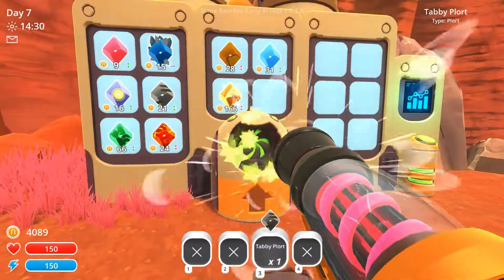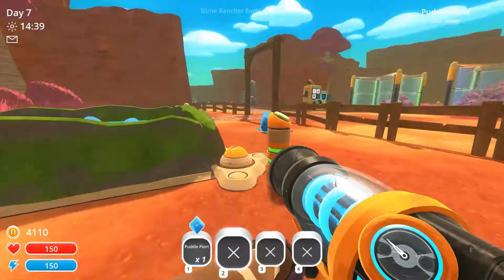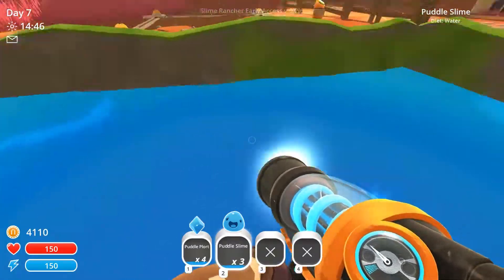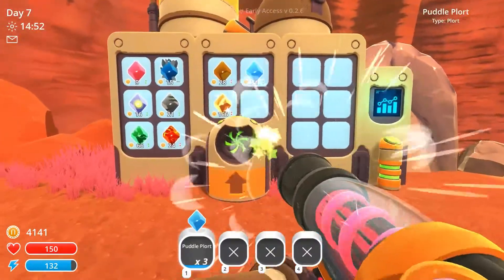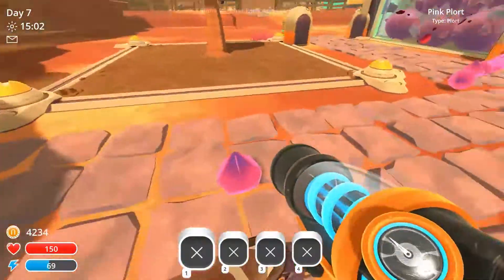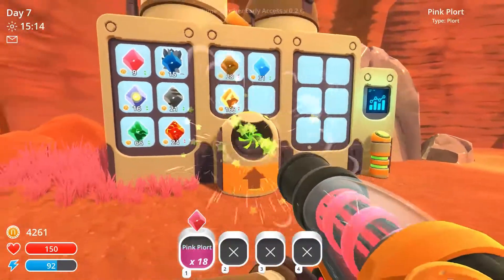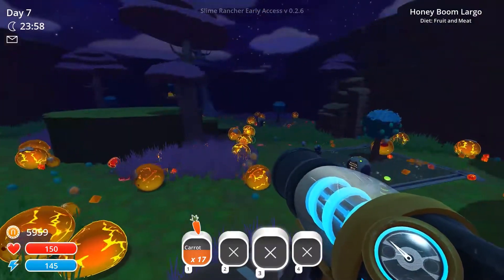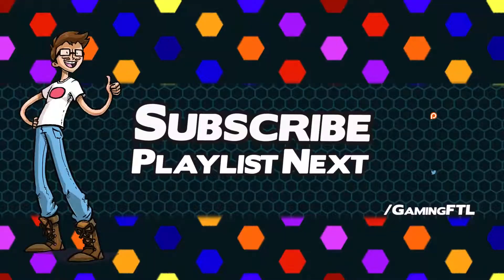How to make money! - Let's Play Slime Rancher 100k challenge part 6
In this episode, Josh prepares to make as much money as quickly as possible! After getting more boom, puddle and honey slimes he shows you how to get loads of plorts! Let's Play the Slime Rancher challenge, it's about trying to collect 100,000 gold as quickly as possible in Slime Rancher. This is a tutorial walkthrough to show you how to get lots of money fast. Hope you enjoy the gameplay!

Slime Rancher Info:

- 1,000 Light Years Away: Love, Guts & Slimes -

If I say something that bothers or you or that you think was ill-considered, please let me know. I can’t promise to be perfect, but I can promise to try to listen, learn, and apologize when I screw up. :D